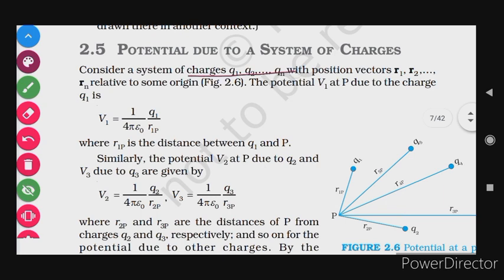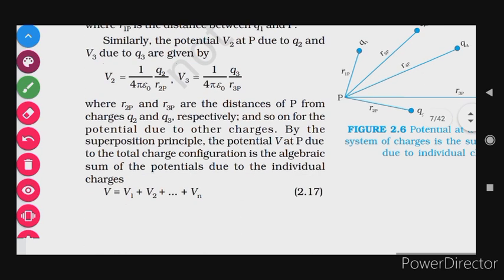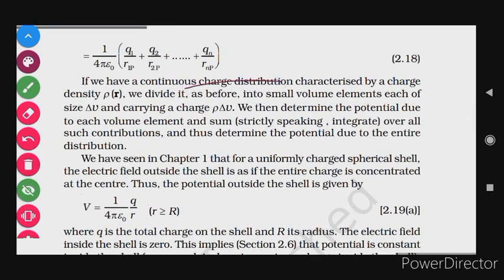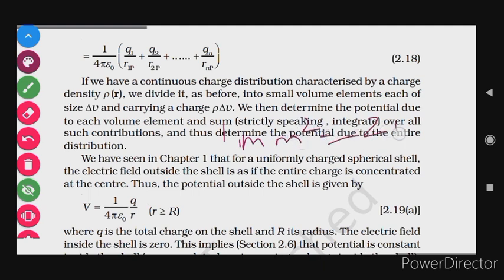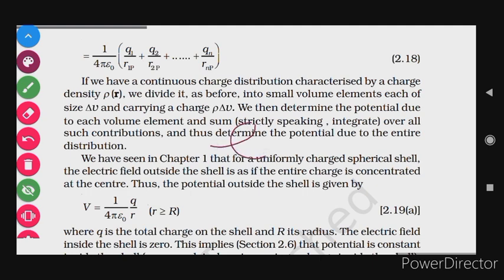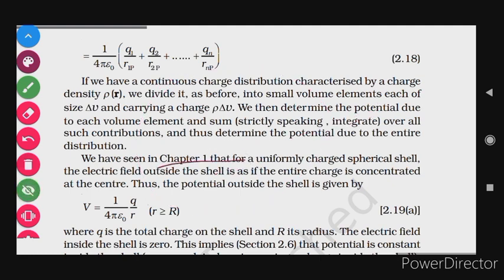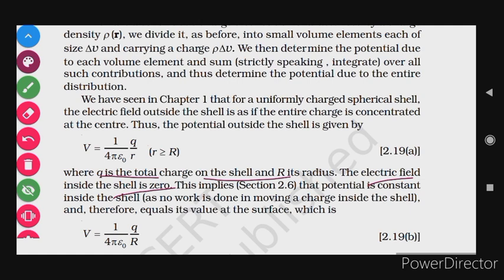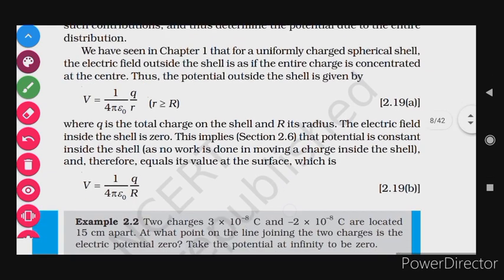2.5 POTENTIAL DUE TO A SYSTEM OF CHARGES( ENGLISH)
2.5 POTENTIAL DUE TO A SYSTEM OF CHARGES CH 2 ELECTRIC POTENTIAL AND CAPACITANCE NCERT PHYSICS CLASS 12